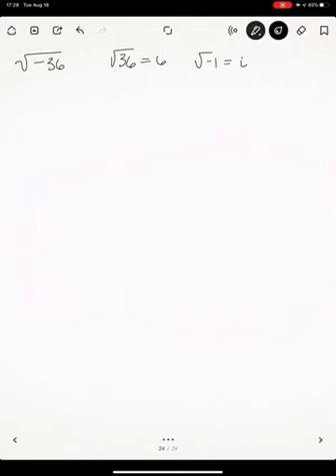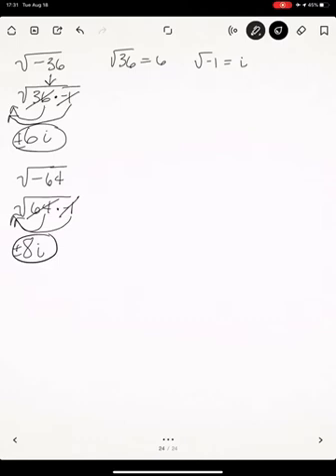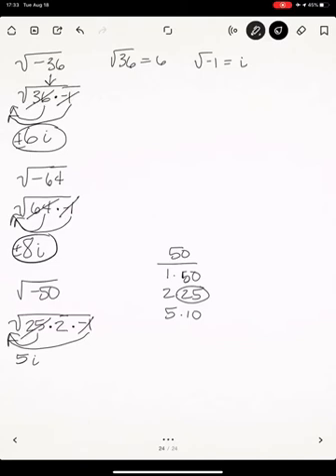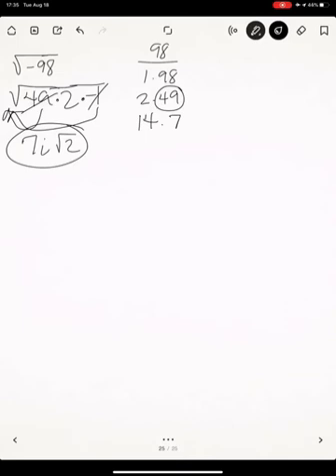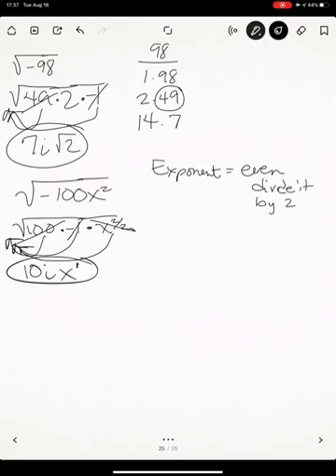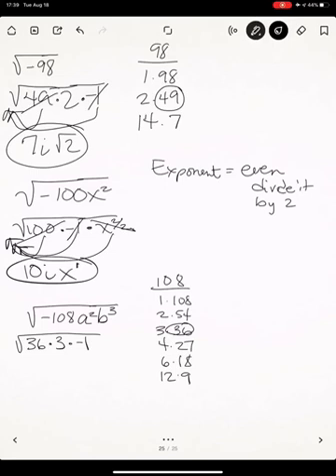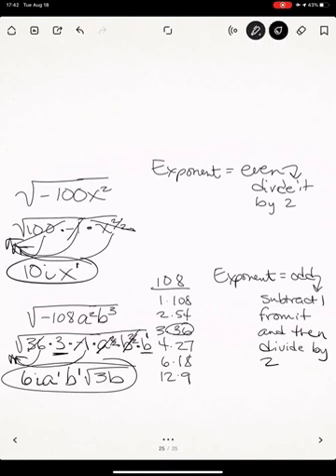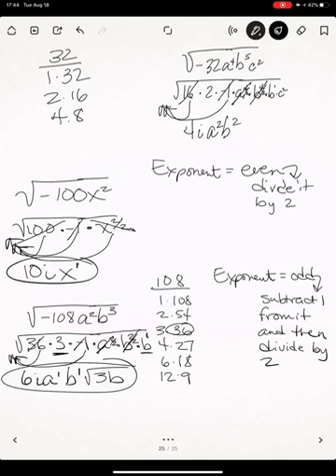Finding the square root of negative numbers and variables.